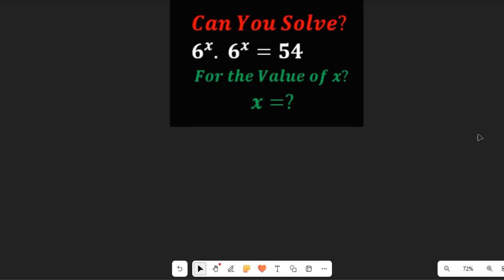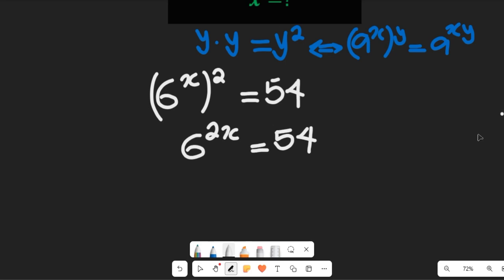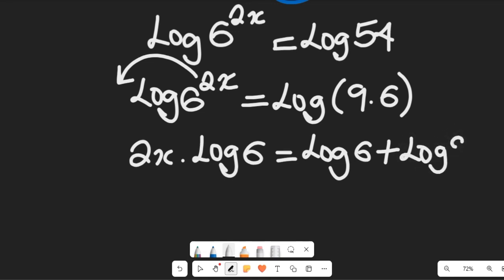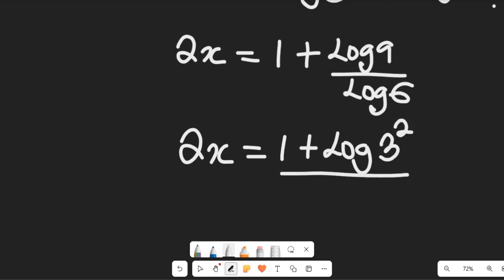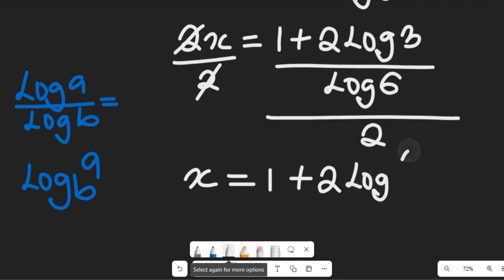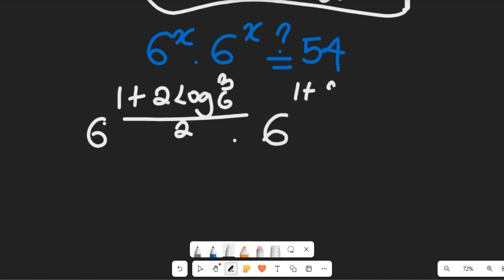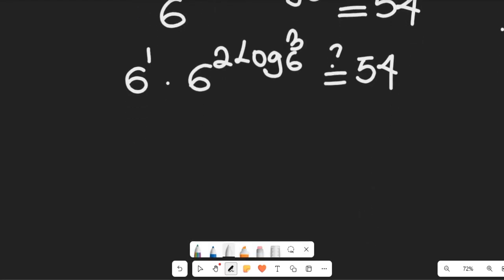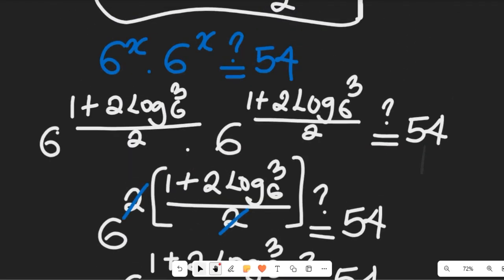Nice Exponential Mathematics Problem: Can you solve for "x"?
Test your math skills with this interesting exponential problem! In this video, we'll show you how to solve for "x" in a challenging exponential equation. We'll break down the problem step-by-step, explaining the techniques and strategies for finding the solution.
This video is perfect for students looking to improve their algebra skills, or anyone who enjoys a good math puzzle. Learn how to manipulate exponents and solve complex equations.

ABOUT THIS CHANNEL:
On this Channel we will present:
1. Mathematics topics for Olympiad Maths Competition, GCSE, SAT students
2. Mathematics topics for senior secondary school
3. Mathematics topics for university students
4. Solve Mathematics past questions etc.